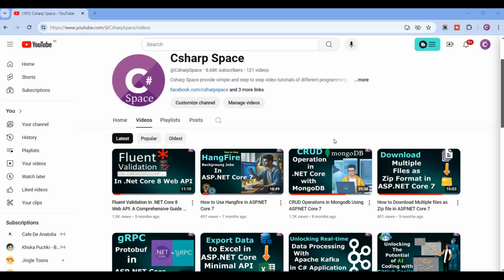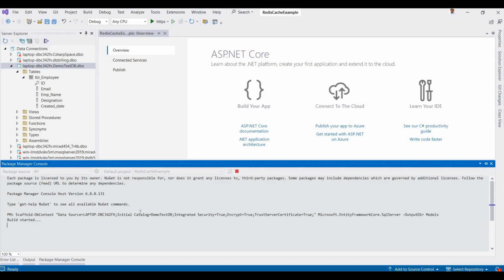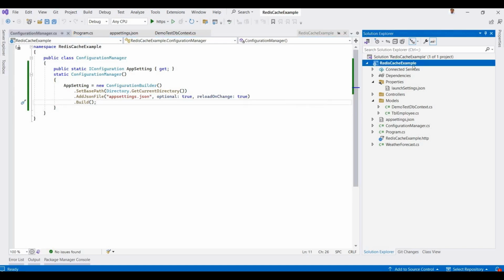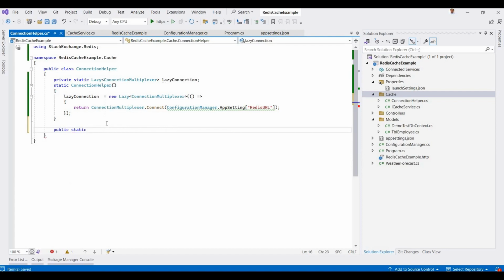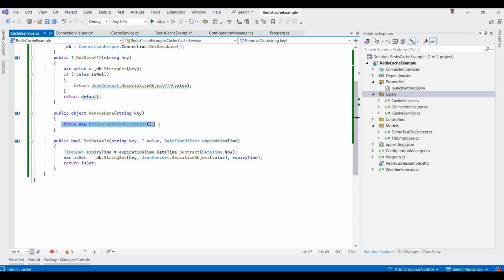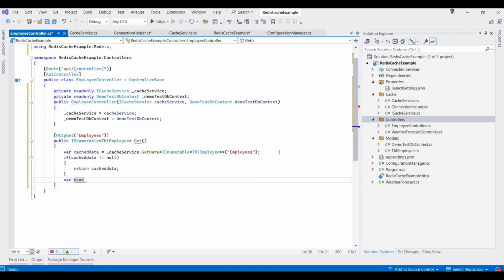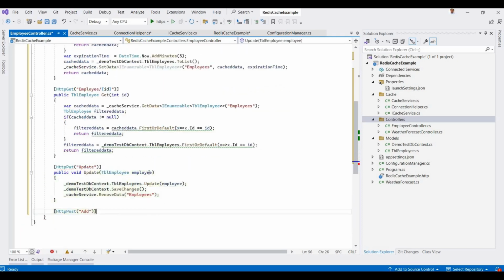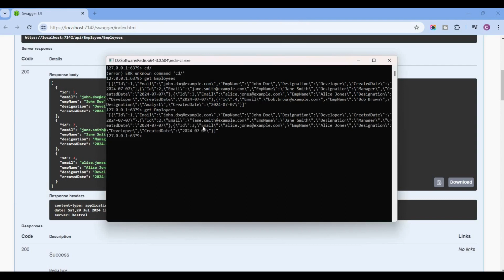How to Integrate Redis Cache in .NET Core 8 Web API - CRUD Operation : Say Goodbye to Slow APIs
Here in this video, you will learn how to integrate and implement Redis cache in ASP.NET Core 8 and other versions of .NET Core Web API. Here I have discussed about distributed caching and Redis Cache. We have also demonstrate about how to install Redis cache server on your windows machine.

In this step-by-step guide, you’ll learn:

1. What Redis Cache is and how it benefits your .NET Core applications.
2. How to set up Redis Cache and configure it in your .NET Core 8 Web API project.
3. Implementing caching strategies to optimize your API responses.
4. Best practices for using Redis Cache effectively.

: Fluent Validation in .NET Core 8 Web API: A Comprehensive Guide to Error-Free API Development
: How to Use Hangfire in ASP.NET Core 7